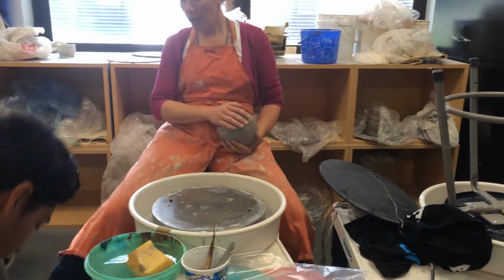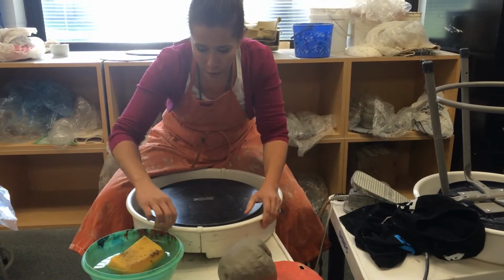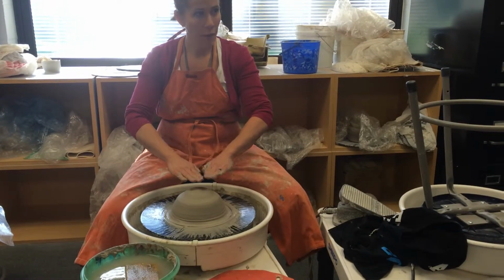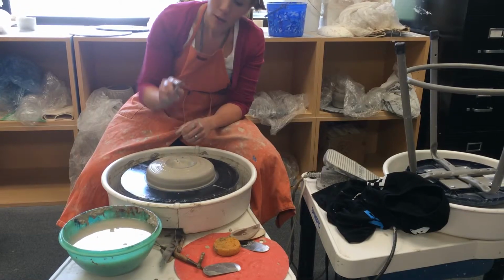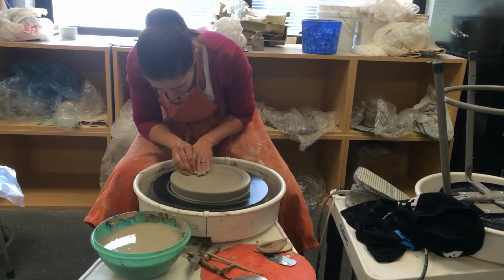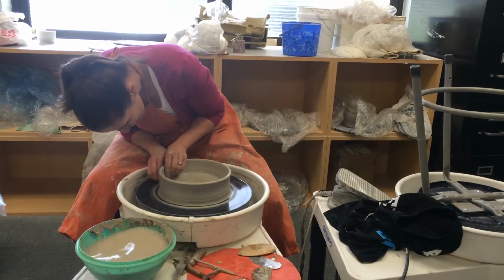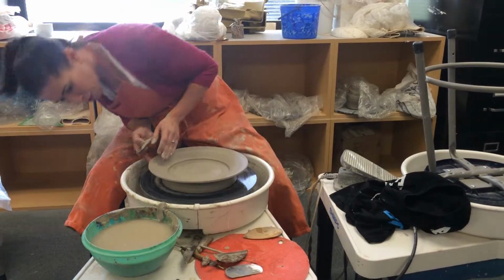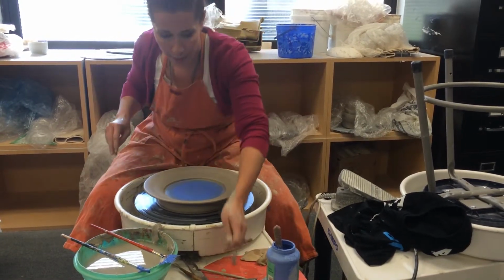How to Throw a plate on the wheel